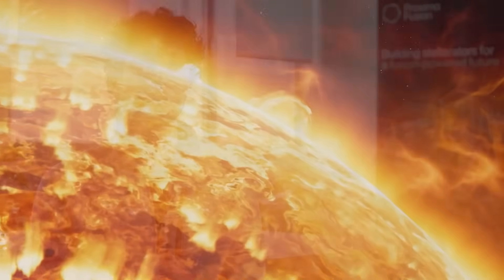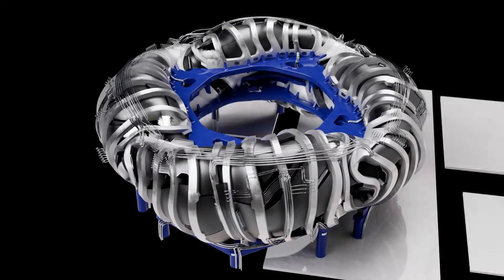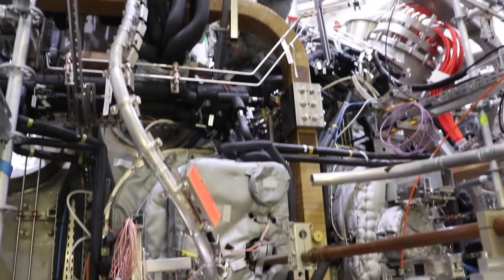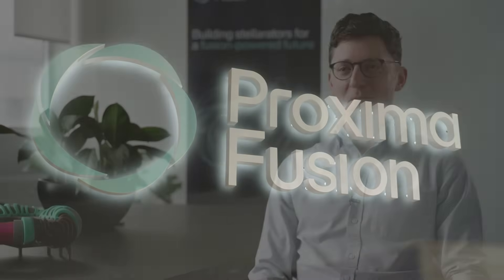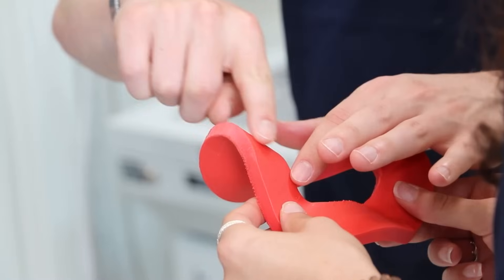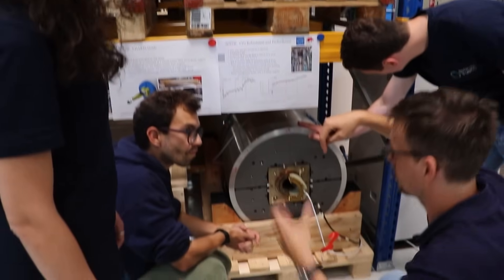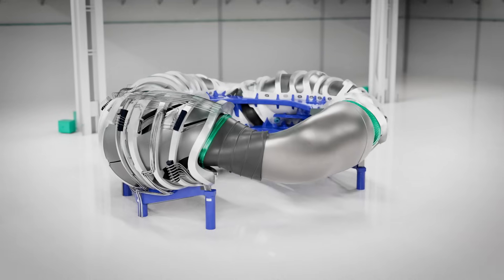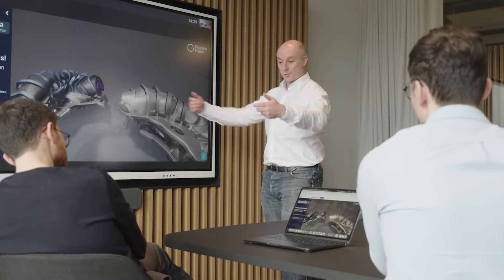Journey To A Fusion-Powered Future – Proxima Fusion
For centuries, humankind has looked to the stars for inspiration, trying to understand the forces that power the universe. The sun, our closest star, is a continuous fusion reactor, where hydrogen atoms combine to form helium, releasing an enormous amount of energy. If we could replicate this process on Earth, it would change everything.

The stakes could not be higher. Developing fusion energy could provide limitless, clean power with minimal waste and no harmful emissions, reducing reliance on fossil fuels. However, overcoming the technical and financial challenges is a major hurdle, making it a potential game-changer for sustainable energy and climate action.

Proxima Fusion is at the forefront of this ambitious quest. Its mission is building stellarators to power the future. A stellarator is a fusion reactor that uses twisted magnetic fields to stabilize plasma and sustain nuclear fusion. As Europe’s fastest-growing fusion startup Proxima are leveraging decades of research in magnetic confinement fusion, combining advances in stellarator optimization, computational design, and high-temperature superconducting (HTS) magnet technology, with the expertise behind the record-breaking Wendelstein 7-X (W7-X) stellarator at the Max Planck Institute for Plasma Physics (IPP). Proxima Fusion is focused not only on theoretical concepts but also creating practical, scalable solutions to provide humanity with clean, safe, and virtually limitless energy.

The world is at a crucial point in the development of fusion energy and Proxima Fusion is at the forefront of leading Europe and the world into a new era of clean and efficient energy, for good.